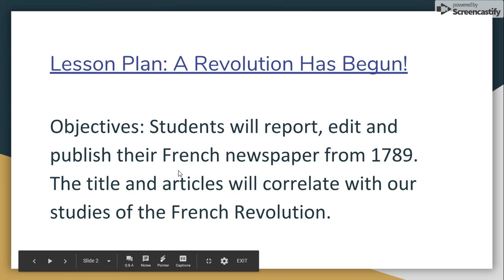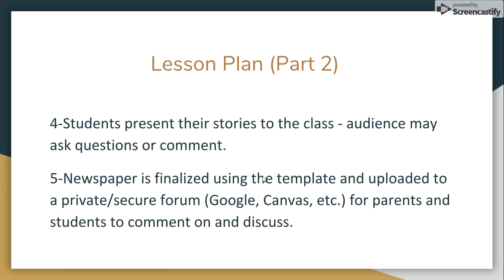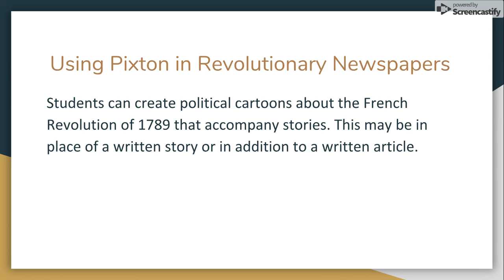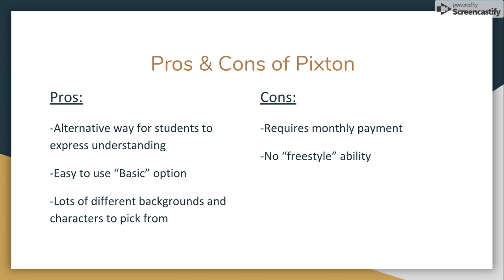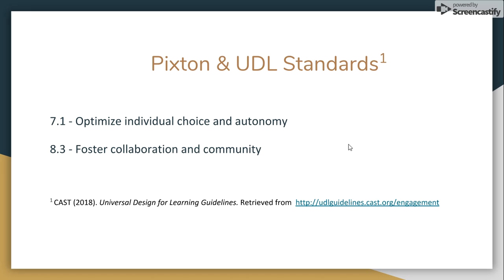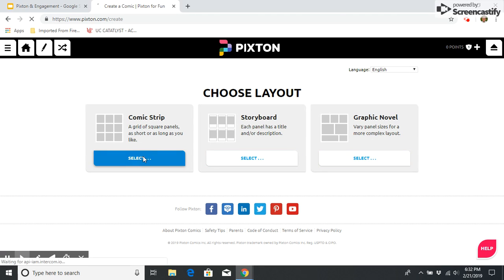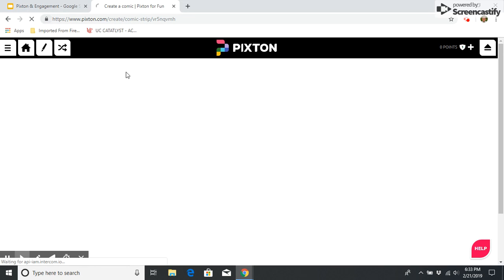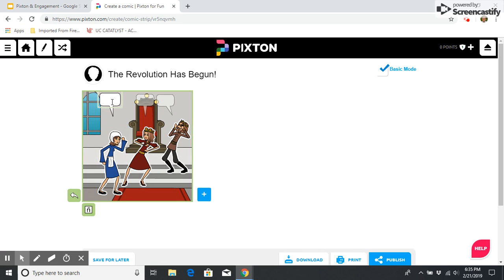Pixton Part 1